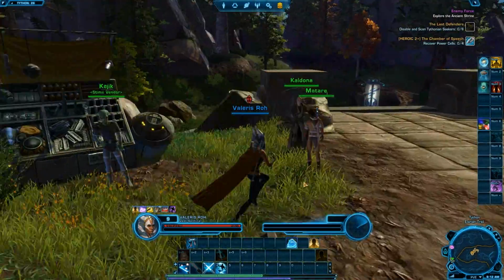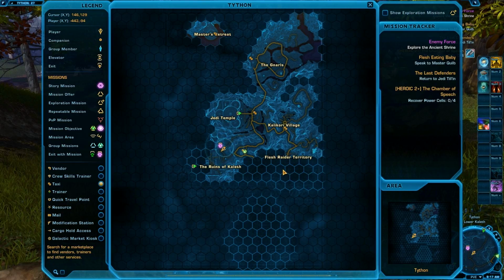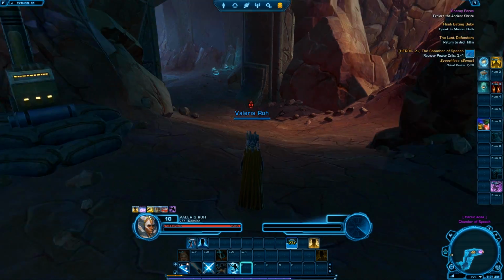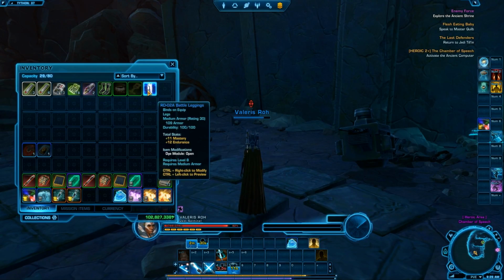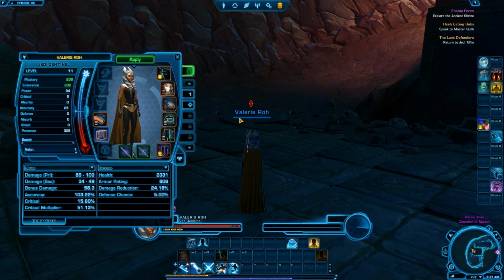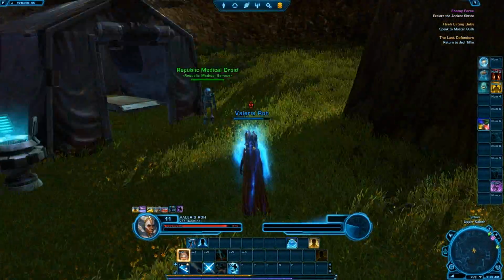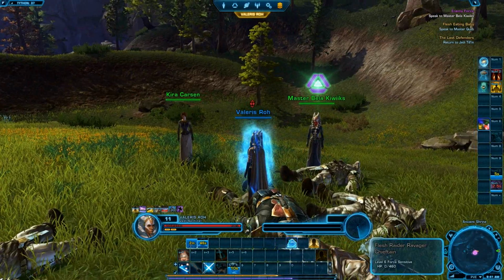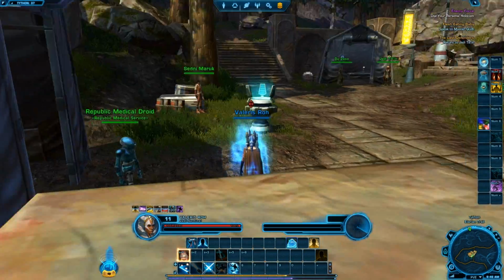Let's Play SWTOR: Jedi Knight Part 7 [Ruins Of Kaleth]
7:  Force-Sensitive Raiders?
Tython

Arriving on the world of Tython, a refuge for the Jedi as they train the new aspirants for the Order and the Republic, our Protagonist, a padawan known as Valeris Roh begins the final stages of her training to become a fully fledged Knight.

Unfortunately, events are transpiring to destroy the Jedi here on Tython, a plot that the Sith are not even a part of.